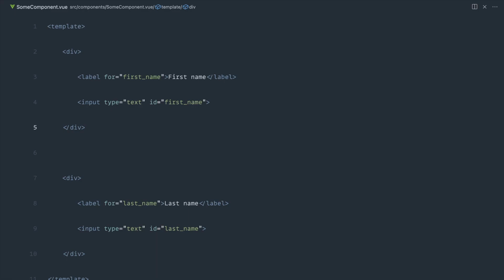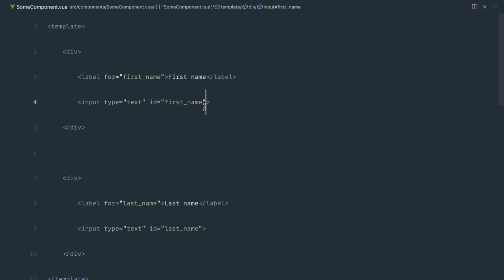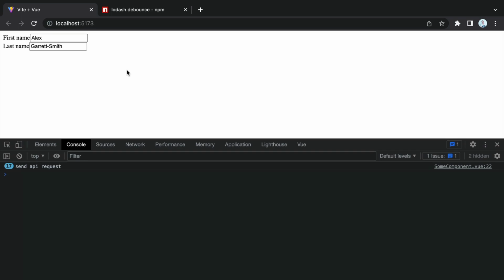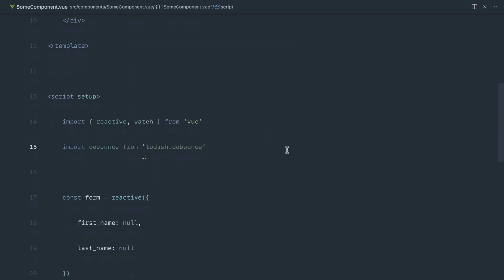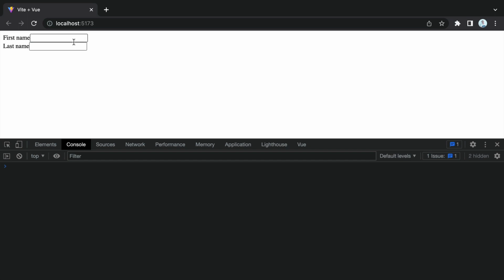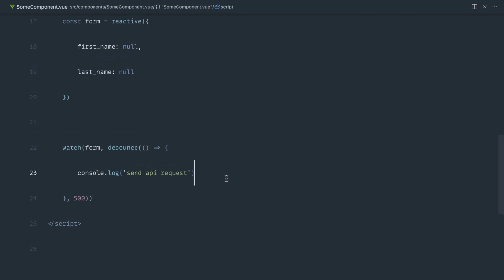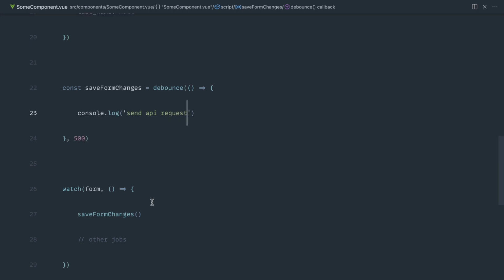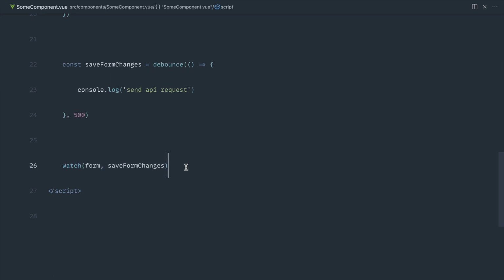Debounce Input in Vue 3